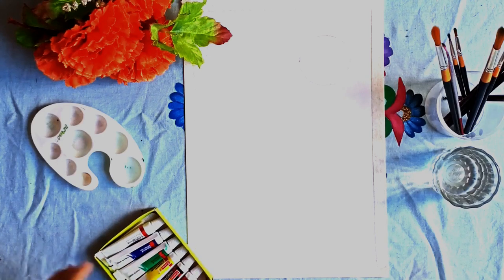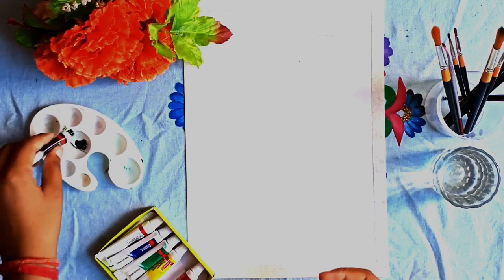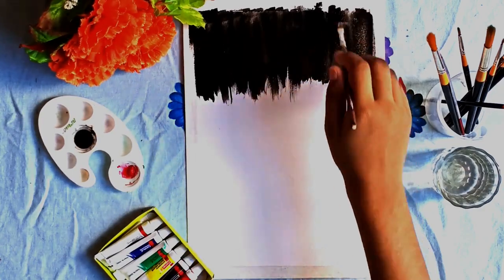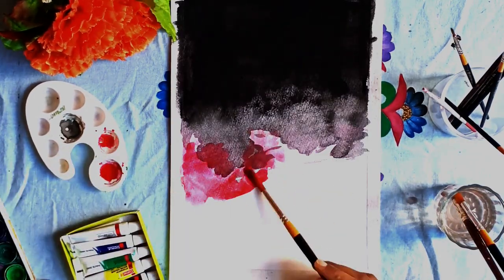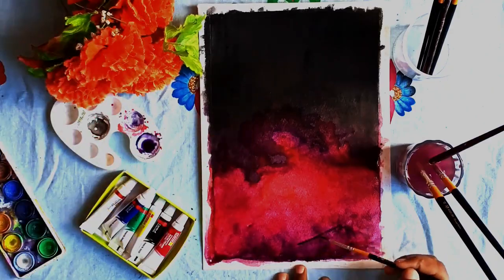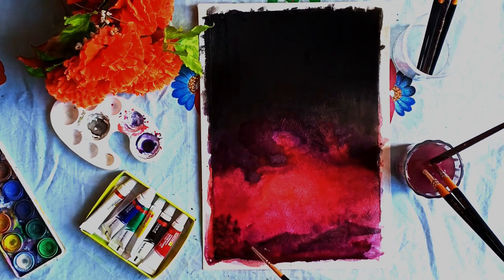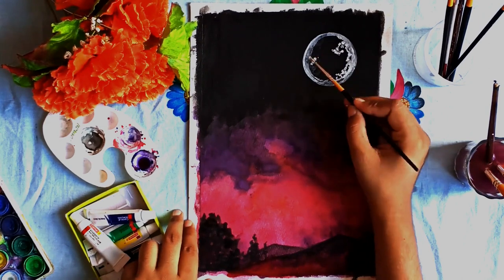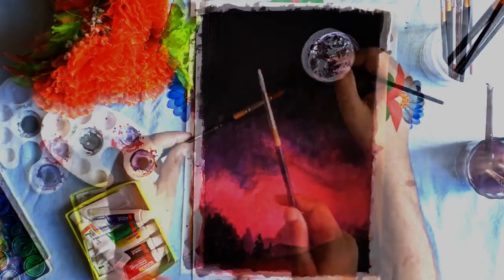full moon 🌝 watercolor painting tutorial for beginners//art plus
Hello everyone 😊
hope you like this video, it is the full moon painting tutorial for beginners , you can learn watercolor painting very easily and if you have any questions you can ask me .I am here to solve the problem 😊😊